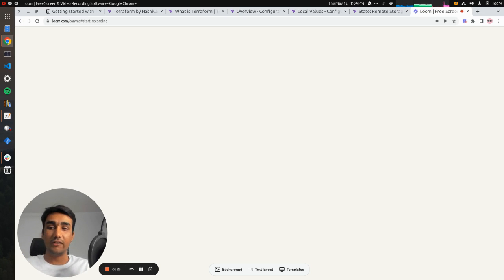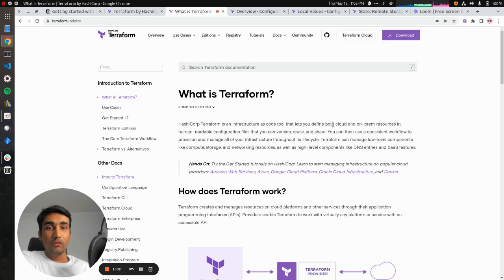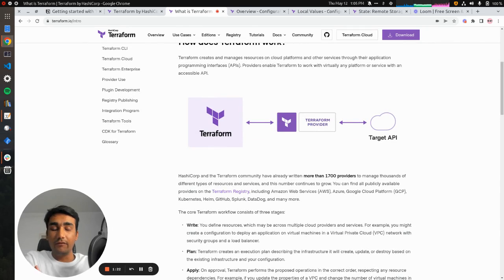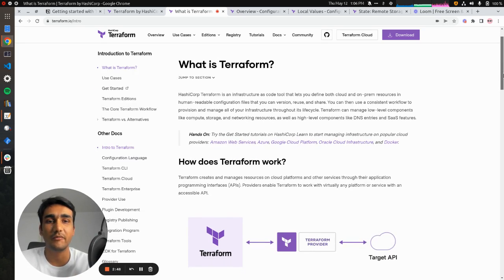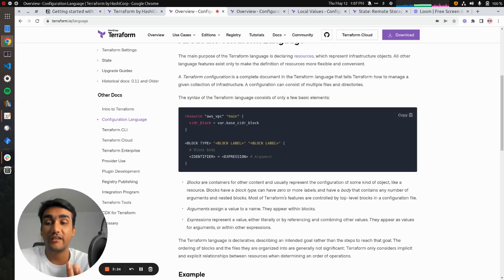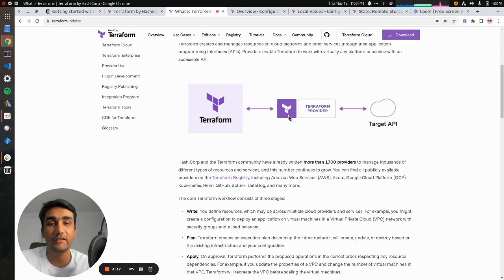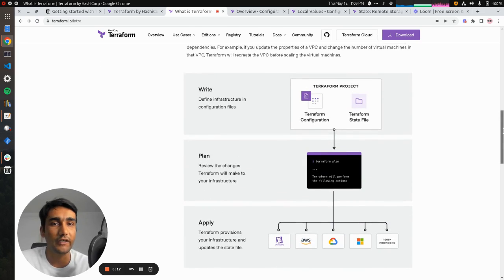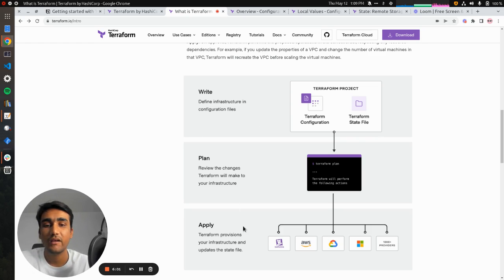Terraform Basics - What is Terraform #2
HashiCorp Terraform is an infrastructure as code tool that lets you define both cloud and on-prem resources in human-readable configuration files that you can version, reuse, and share. You can then use a consistent workflow to provision and manage all of your infrastructure throughout its lifecycle. Terraform can manage low-level components like compute, storage, and networking resources, as well as high-level components like DNS entries and SaaS features.